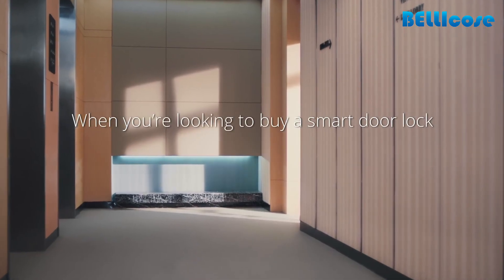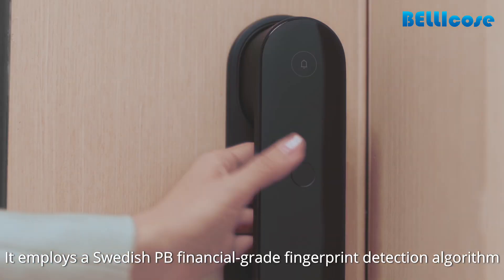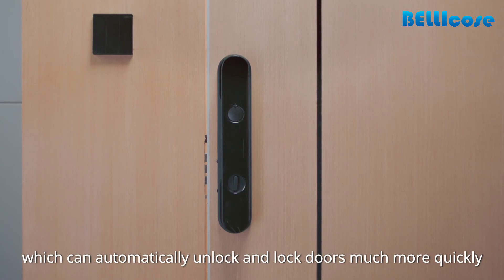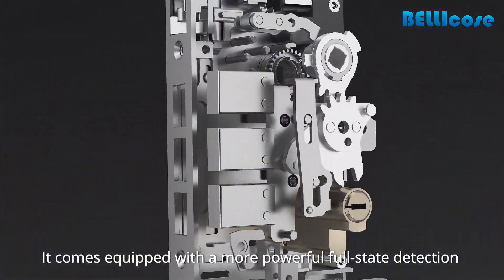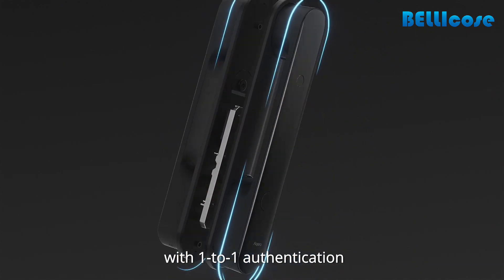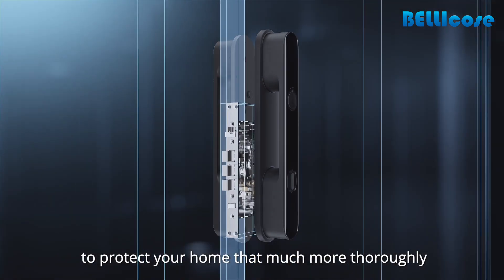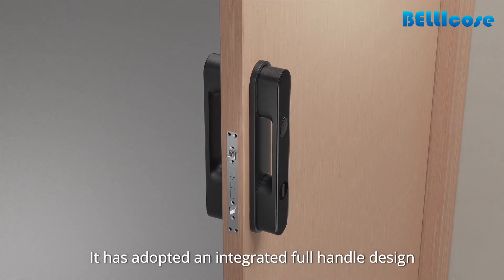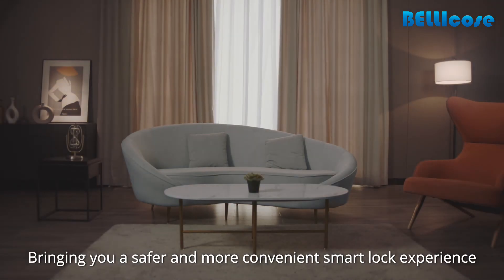Aqara Smart Door Lock D100 Zigbee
Aqara Smart Door Lock D100 zigbee, the fully automatic lock has been redefined. Fully automatic lock body, superfast and effortless opening without pushing the handle. Long-lasting rechargeable battery, 9 unlocks methods, wide ecosystem compatibility (Apple HomeKit, Apple Home Key and Google Assistant). Real time status monitoring, extra convenient remote control and metal unibody with premium design.